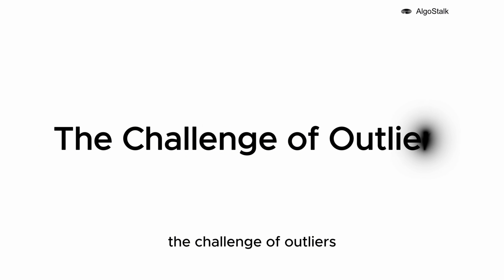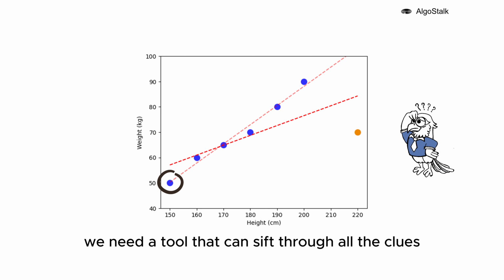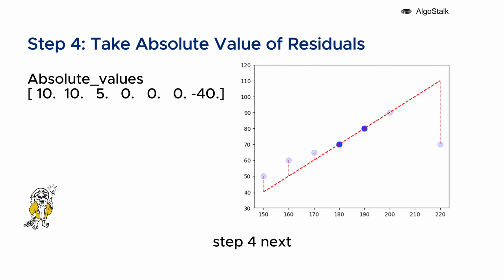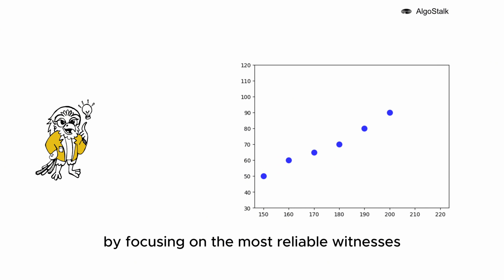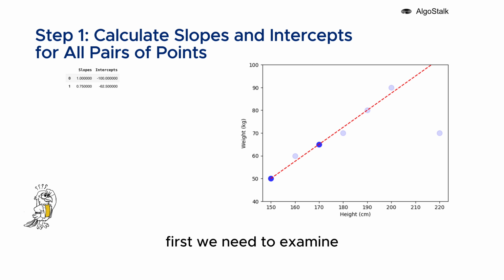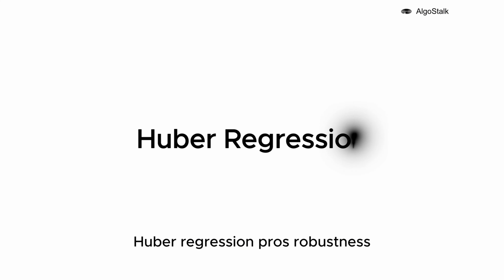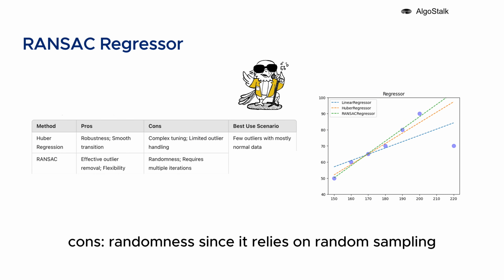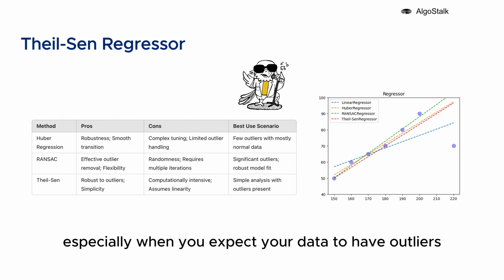Outliers in Data? RANSAC Regressor or Theil-Sen Regressor – Which Model Wins?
Are outliers ruining your regression models? 😤 In this video, we dive deep into RANSAC and Theil-Sen Regressor—two powerful methods for handling outliers in your data and achieving more accurate predictions. If you've ever struggled with unreliable data or wondered how to get the best fit line without being thrown off by outliers, this is the video for you! 🚀

📊 In this video, you'll learn:
* What are outliers and how they can disrupt your models?
* How RANSAC identifies outliers and finds the best line for your data.
* The step-by-step process of RANSAC with practical examples.
* How Theil-Sen Regressor works by averaging interactions from multiple data points.
* Where RANSAC and Theil-Sen shine compared to Huber Regression.

✨ Key takeaways:
* RANSAC: Ideal for cases with a lot of noise, it's like a detective that separates the real clues from the distractions.
* Theil-Sen: A robust alternative for fitting lines when you have a few outliers but don’t want to completely discard them.
* Huber Regression: Blends the best of both worlds, offering smooth handling of mild outliers without discarding data.

🔍 Common search phrases that led you here might include:
"How to handle outliers in regression models"
"RANSAC vs Theil-Sen"
"Robust regression methods explained"
"What is RANSAC in machine learning?"
"Best fit line with outliers"
"Theil-Sen Regressor tutorial"
"Handling noisy data in regression"

Chapters
0:00 Intro
1:45 Outliers impact on Linear Regression
2:26 RANSAC Regression
5:08 Theil-Sen Regression
6:27 Huber Vs RANSAC Vs Theil-Sen

Whether you're a data science beginner or looking to refine your modeling techniques, understanding these tools will transform the way you deal with messy datasets! 🔗